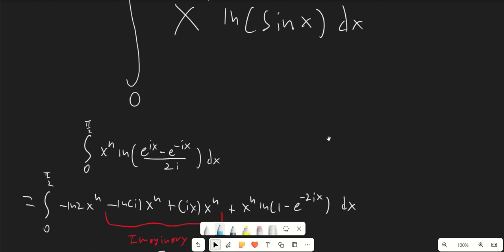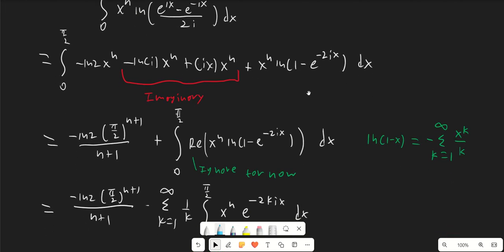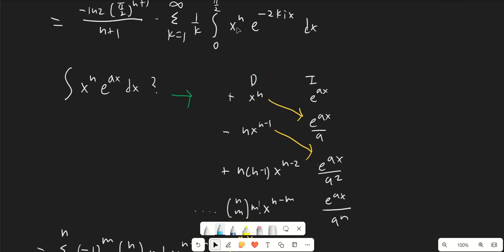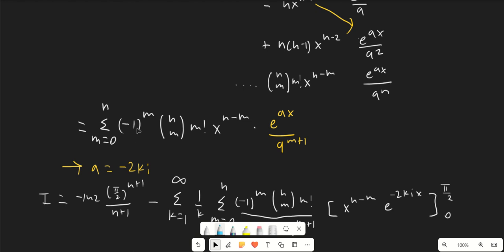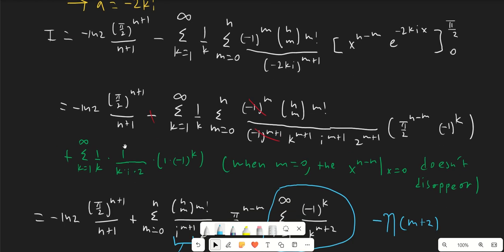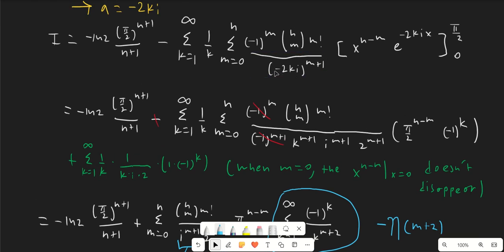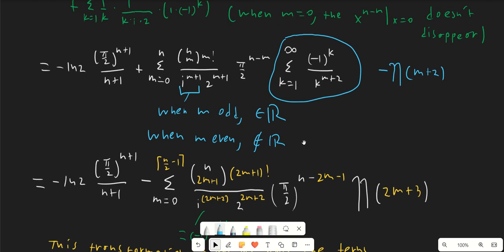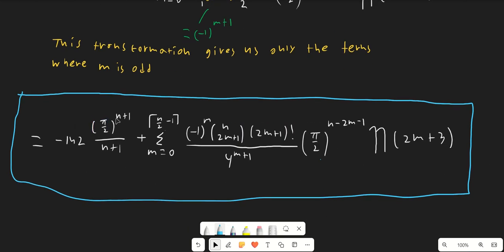A Useful Formula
A simple integral evaluated using infinite series and a cool integration by parts trick.